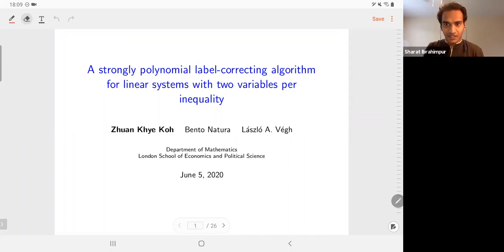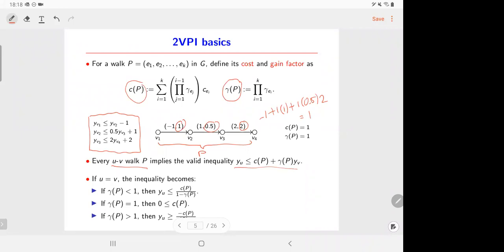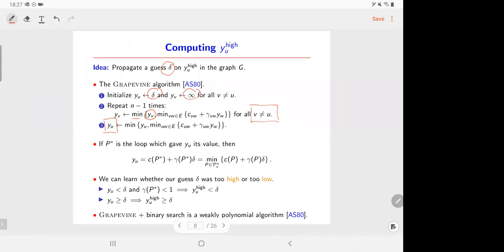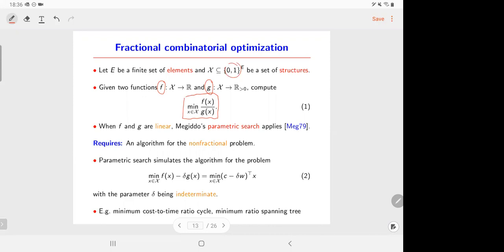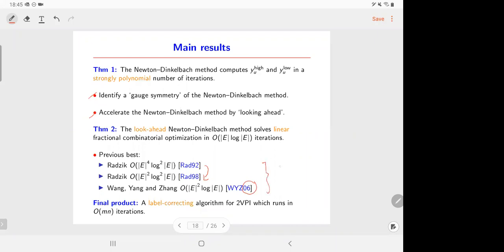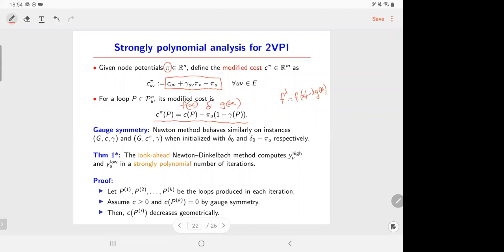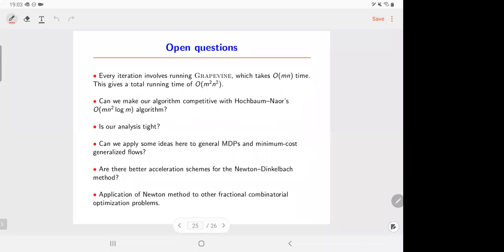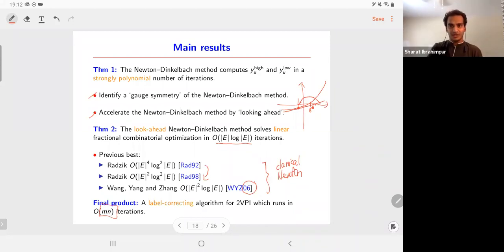A Strongly Polynomial Label-Correcting Algorithm for 2PVI Linear Systems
Talk given by Cedric Koh on June 5th, 2020.